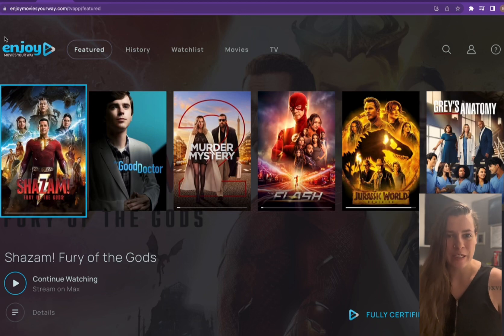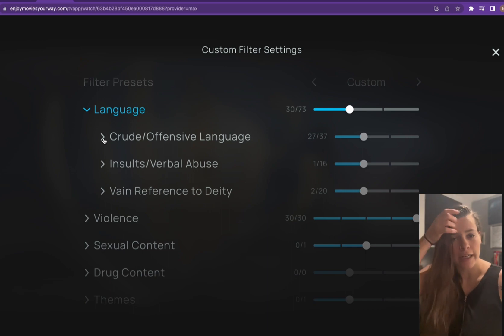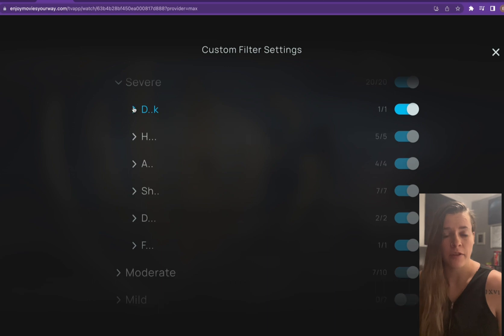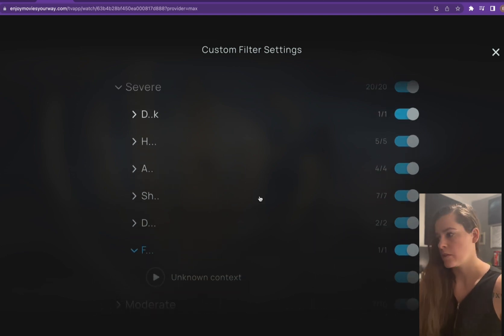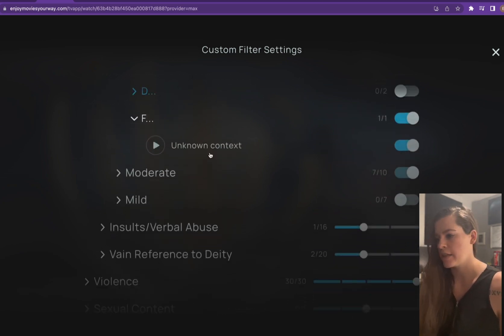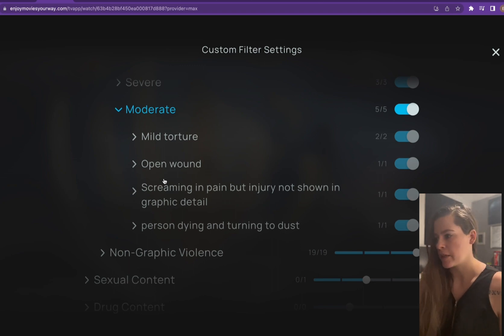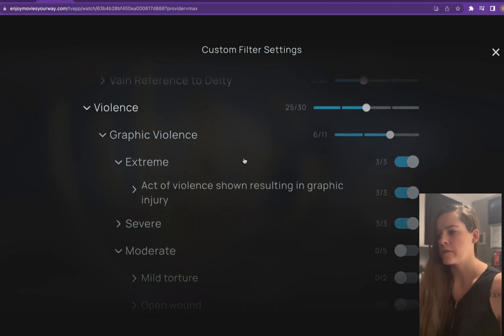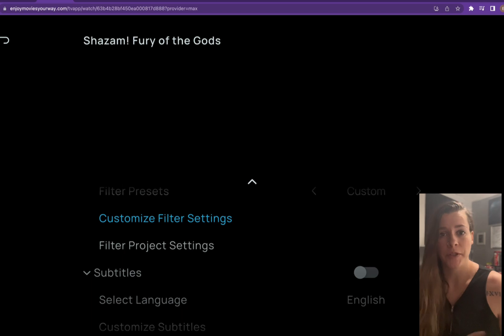How to Only Mute Specific Words Through Enjoy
I have a lot of people asking how do I only mute certain curse words instead of all of them. There is a way to do this with each individual movie, and I walk you through how to do so in this tutorial :)